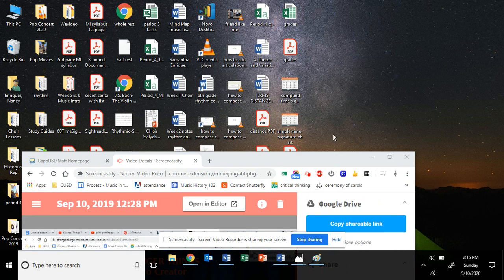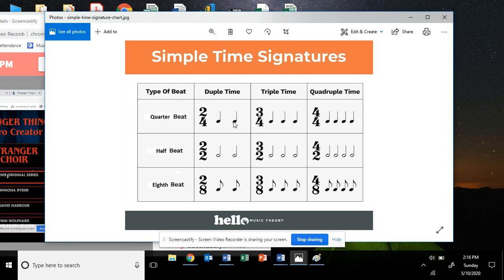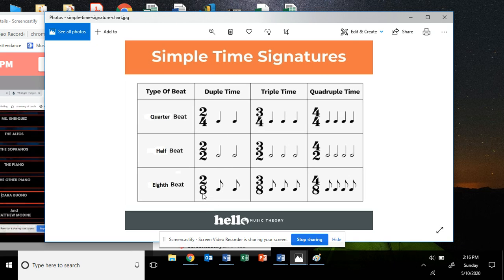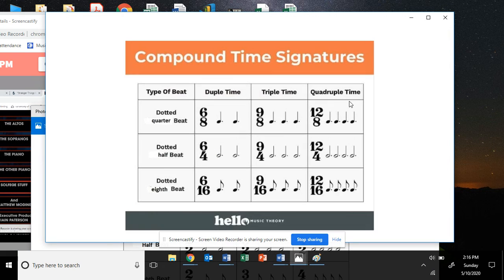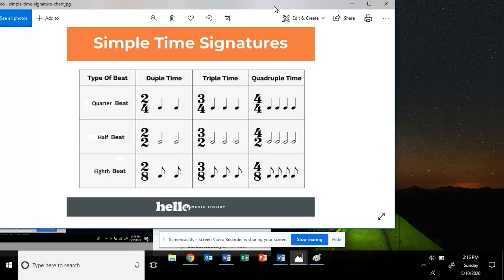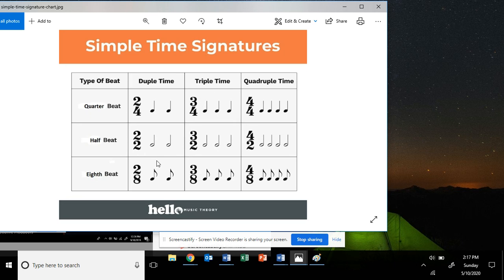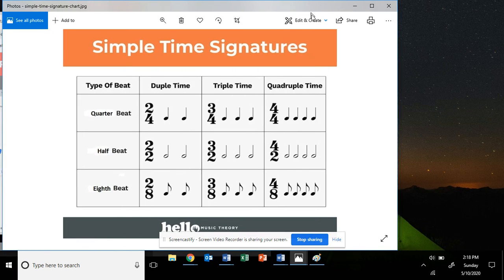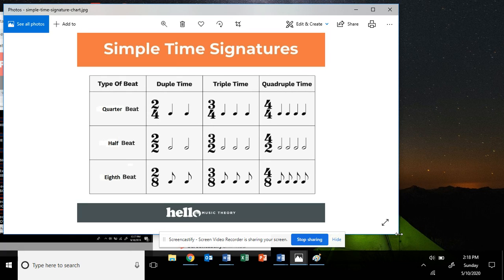Untitled: May 10, 2020 2:19 PM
Simple Time Signatures